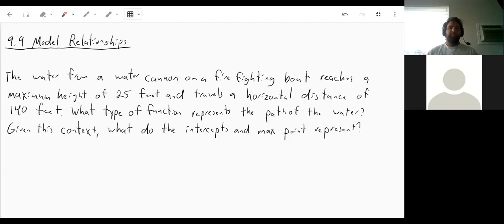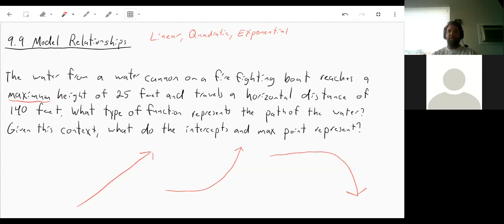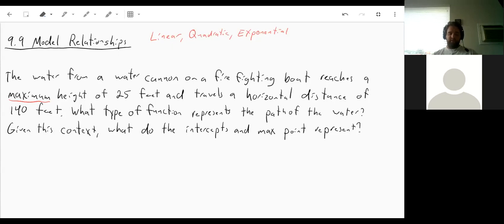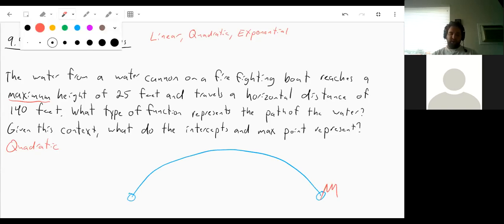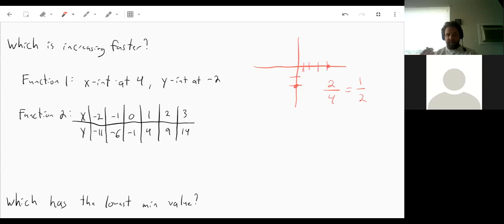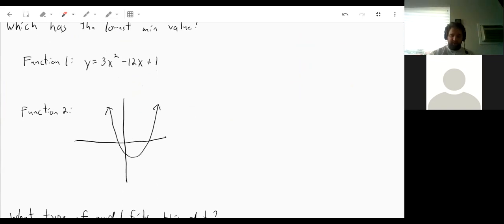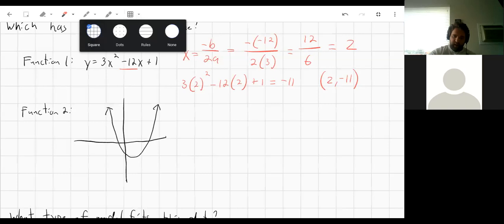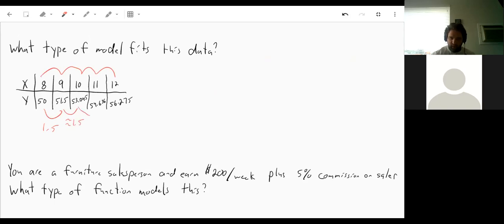9.9- Model Relationships- Algebra 1